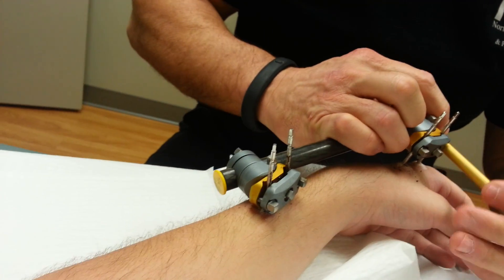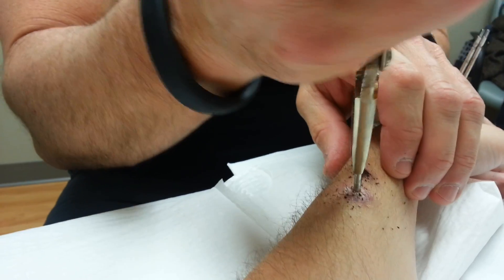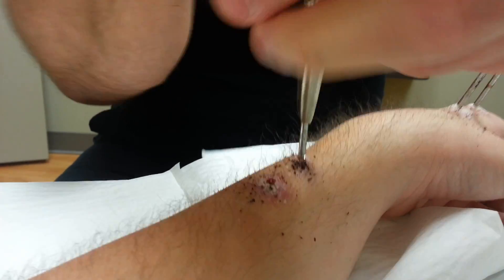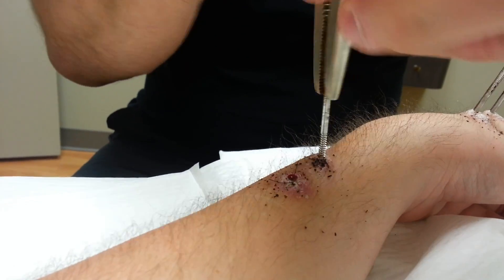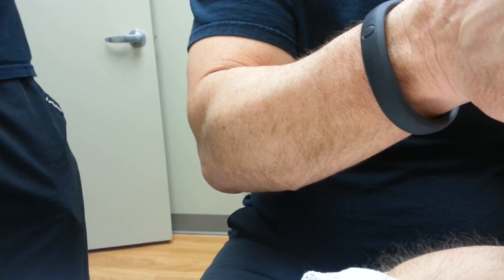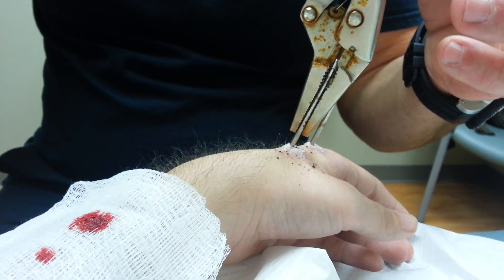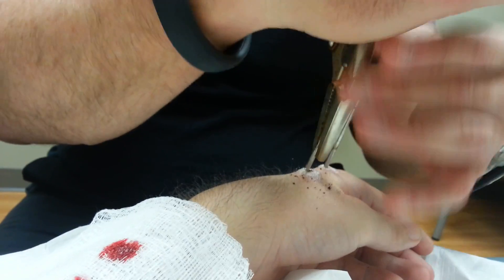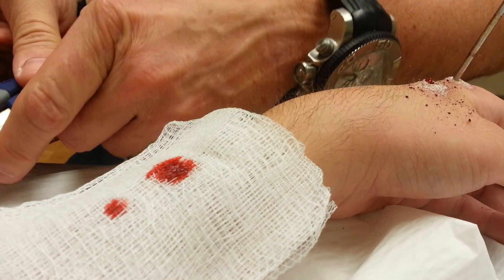External fixator wrist pin removal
No more bionic arm